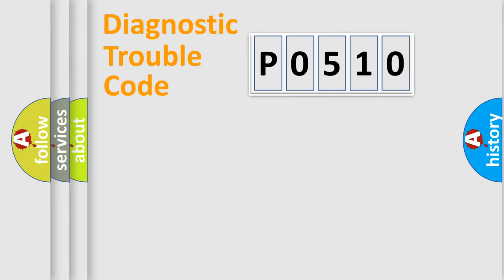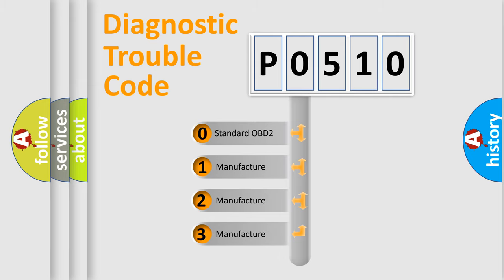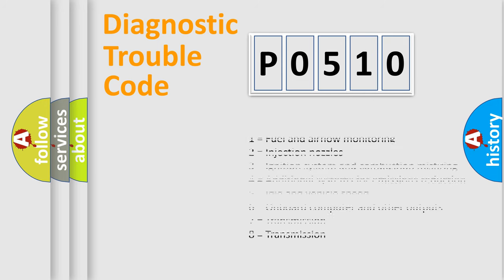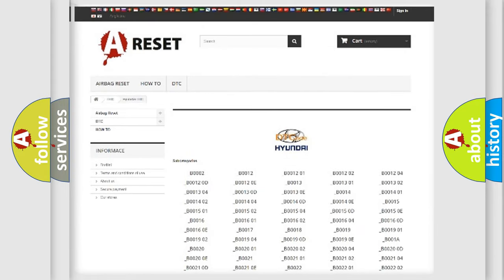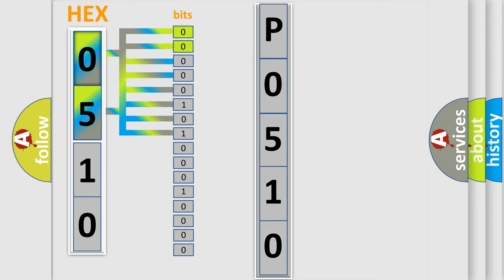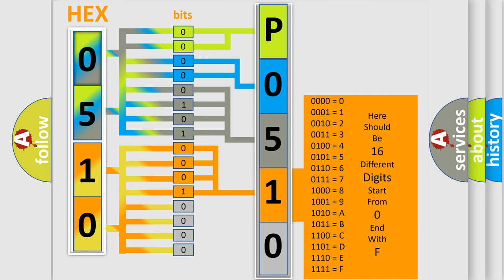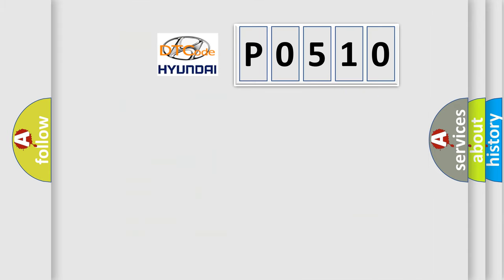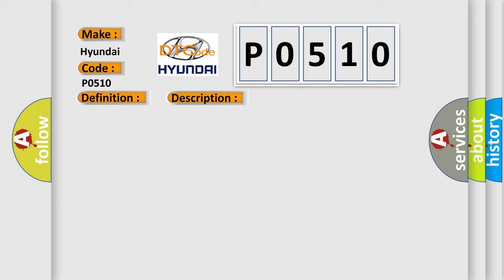DTC Hyundai P0510 Short Explanation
Contents:
0:21 Basic DTC analysis according to OBD2 protocol standard.
1:48 Insight into programming
2:58 A diagnostically understandable description of the Diagnostic Trouble Code
3:05 Basic error definition

Make:
Hyundai
Code:
P0510
Definition:
CAN-HS TCM Data Abnormal
Description:
Received error data from TCM.Transmission control error may occur.
Cause:
Poor contact in TCM connector.CAN communication wiring harness may need repair.Defective TCM.